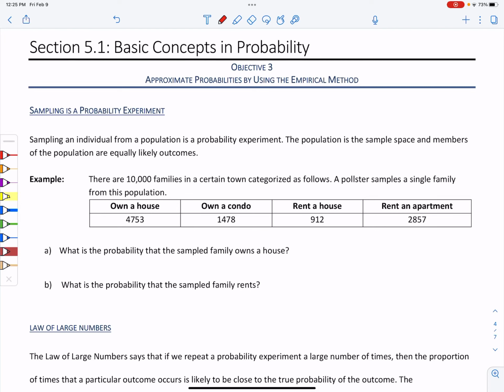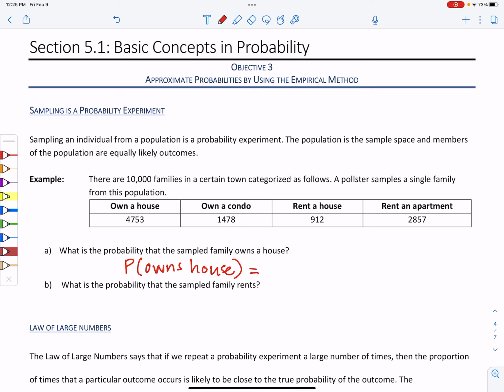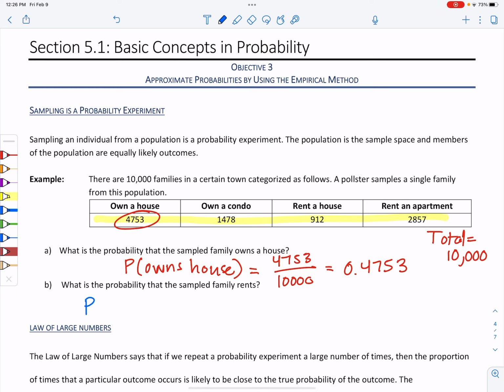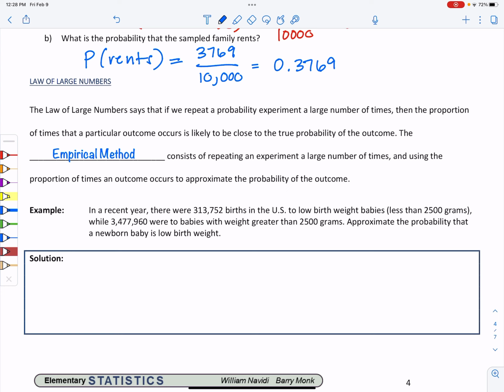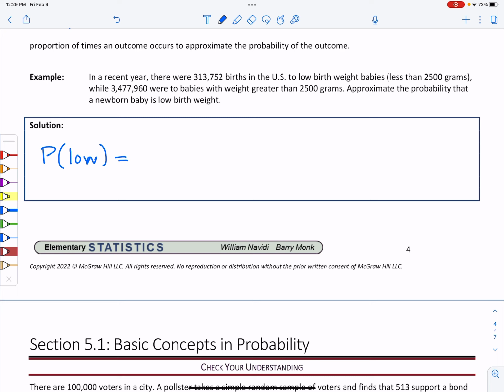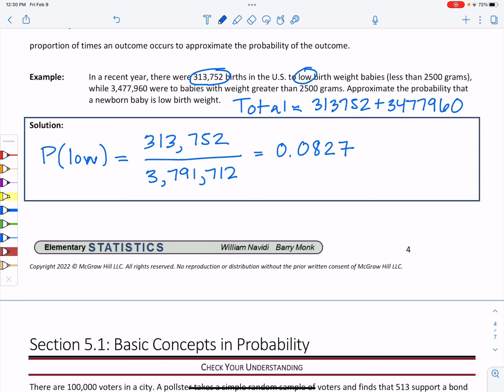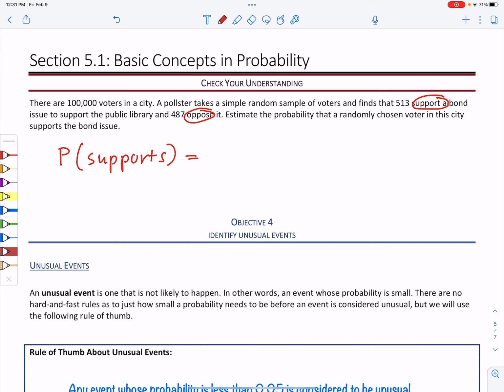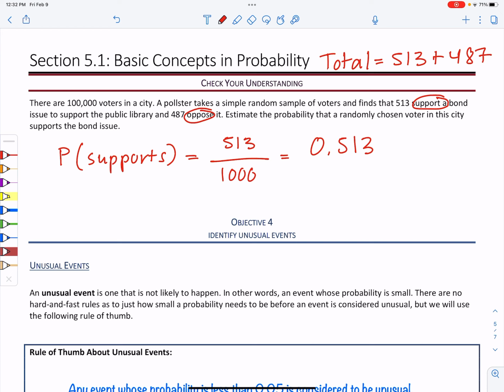Section 5.1 ~ Empirical Probability